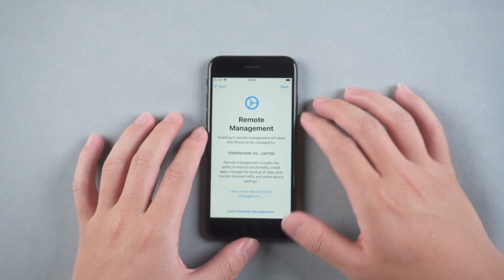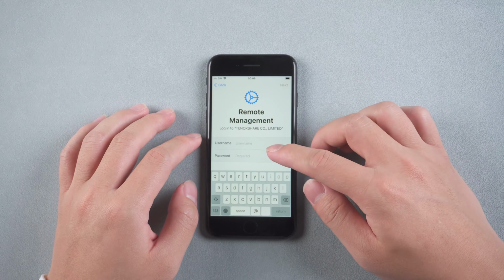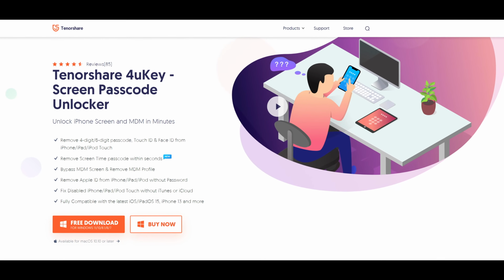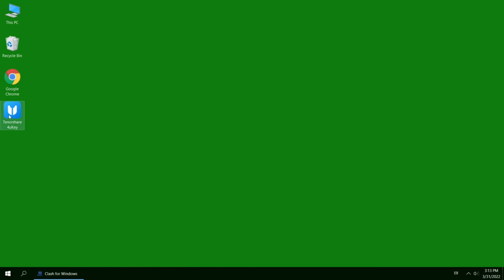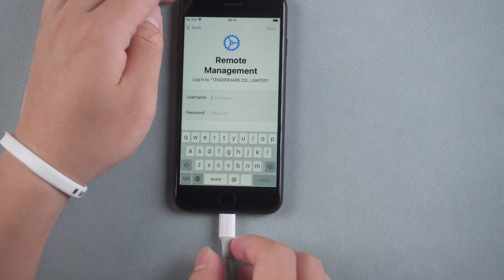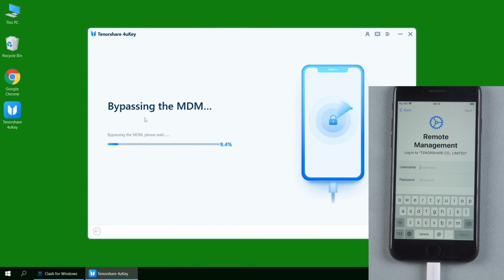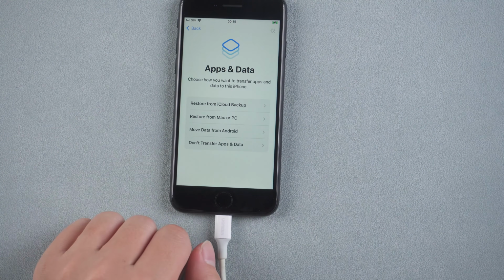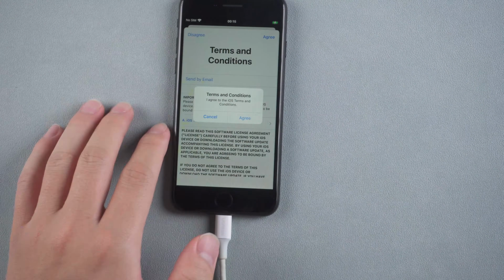How to Bypass MDM on iPhone SE 3？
Have you been stuck on the Remote Management login screen during activating your iPhone SE 3?